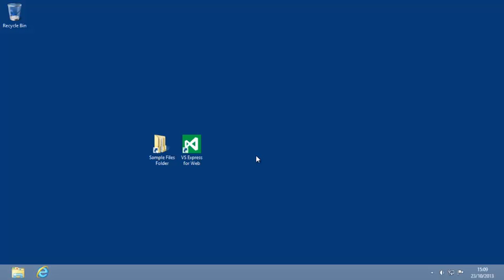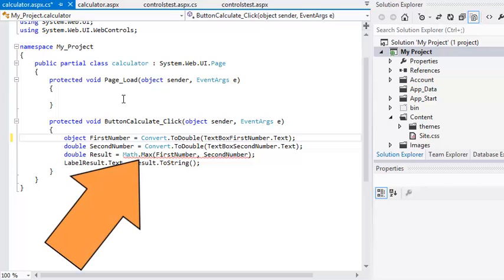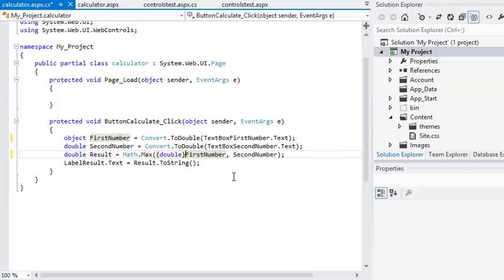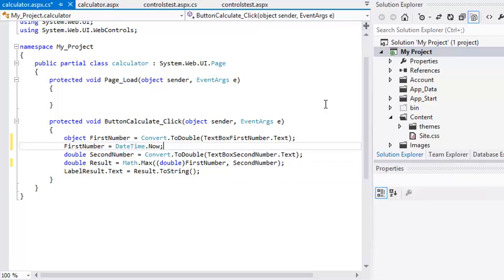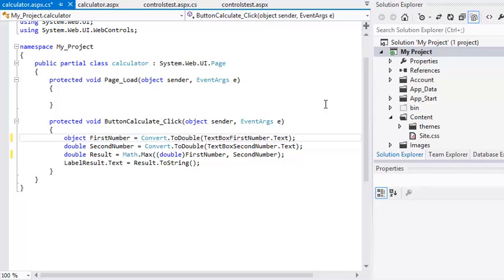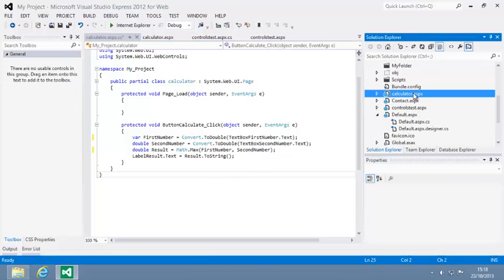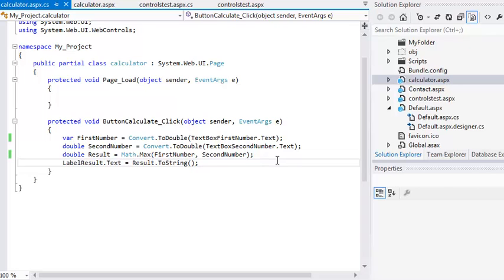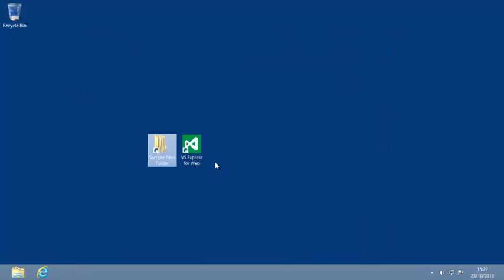ASP.NET 4.5 Essential Skills Lesson 5-13: Use object and var variables